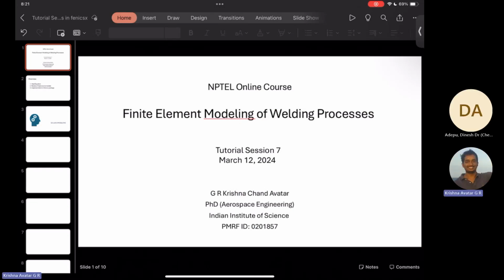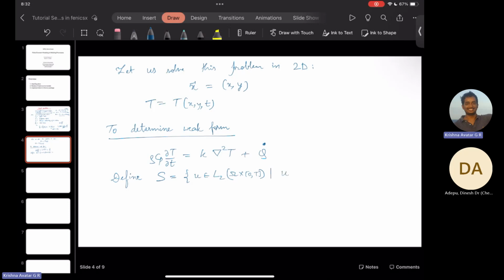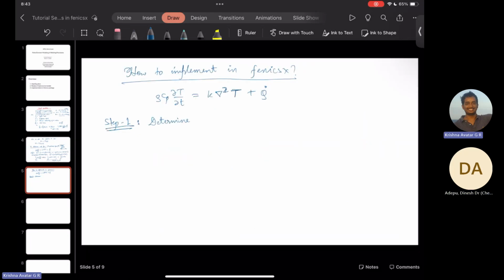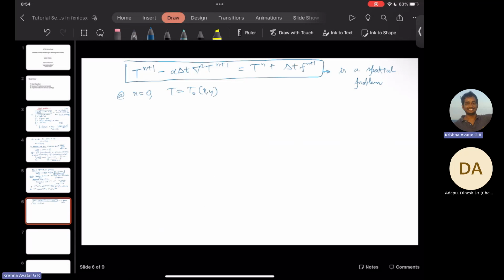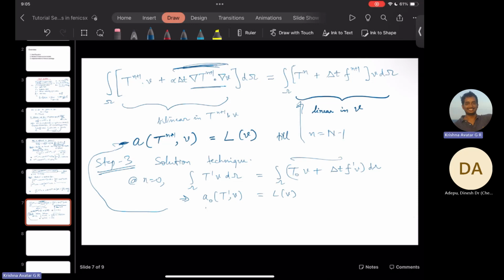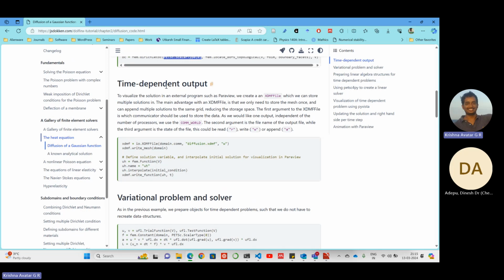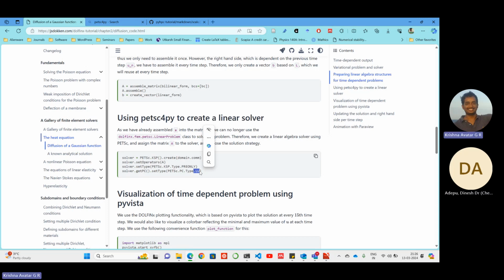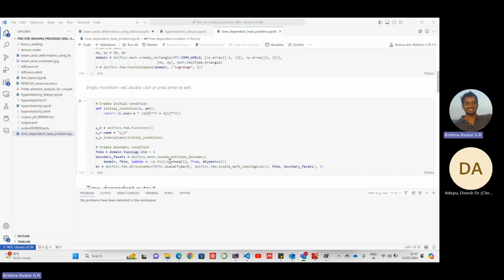Tutorial Session 7 - Implementation of heat models in fenicsx package